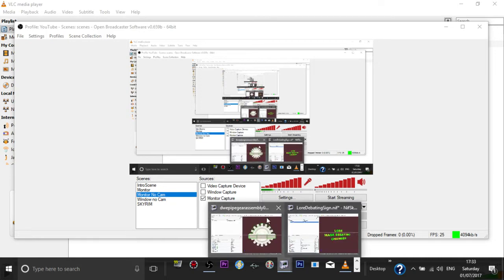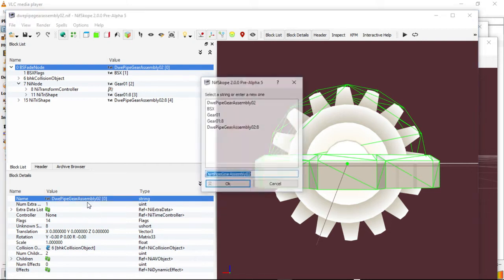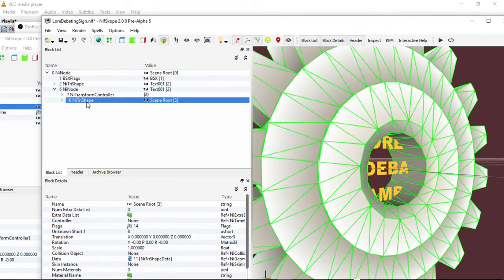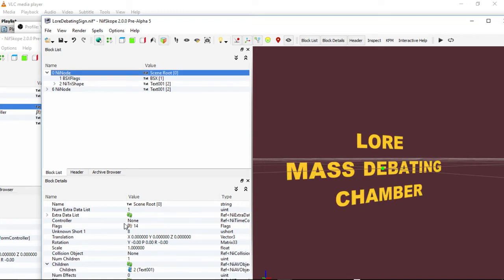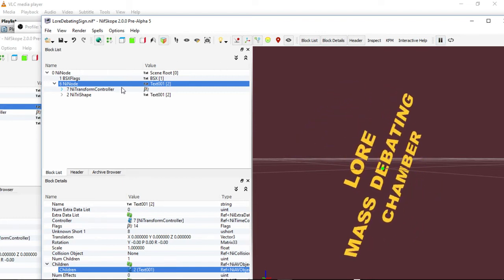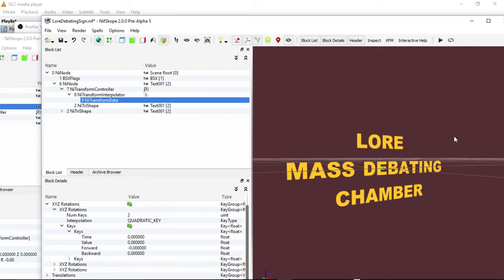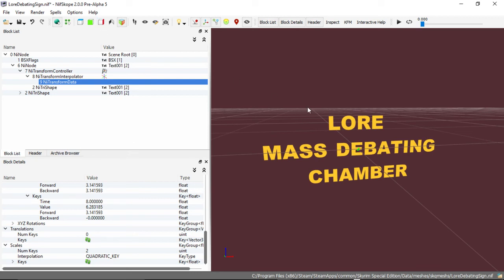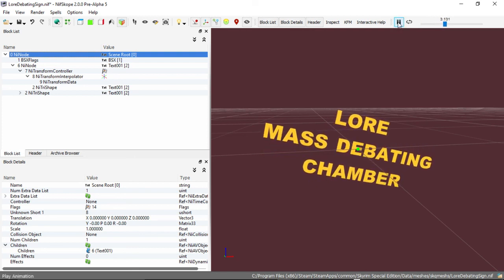Skyrim and Fallout tutorial - Copy Animations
Here’s an old tutorial I made, badly, attempting to demonstrate how to copy animation from one nif file to another.

Some of you I am sure, will not be aware of my former obsession before I fell into reading audiobooks. I was and still am a modder for Skyrim & Fallout 4. Maybe you’ve unwittingly played with a few of my creations?

Anyway, I have been sifting through a few old video folders related to my old Skinnytecboy channel, where I stumbled across a few old videos I thought I would share again.

If you are curious about my mods, you can check them out at The Nexus

Skyrim

Fallout 4

Paul Skinner

Paul Skinner

THANK YOU TO MY WONDERFUL PATREONS

All my videos are dedicated to these wonderful hobbits

Mike A
Korrupted KAOS
Ryan Burton
Jyvur Entropy
Robert Kornacki
Michael Nicolaides
Ross Heinemann
Chloe Palmer
Eagerlistening
frederik hansen
Eliana Durand
Nicholas Smith
Ted Dunn
Mallory
Simonas
Danny Pockets
Royce Flores
Sarah VanNorstrand
Shelagh Pizey-Allen
Zlatko Sokolikj
Simone Bettella
Margaret Gormley
Sandra  Onyewumbu
Kaylen Fuller
Christina Chaffman
amelia rawlinson
Samantha Letemplier
Jo Phillips
Michiel Degraeve
Dixxienormouss

WANT TO SUPPORT ME TOO?

Want to gain access to previous and bonus content, exclusive previews, or you just want to support what I do?